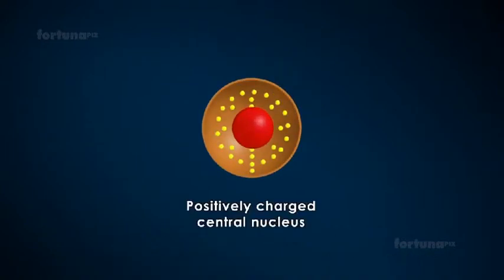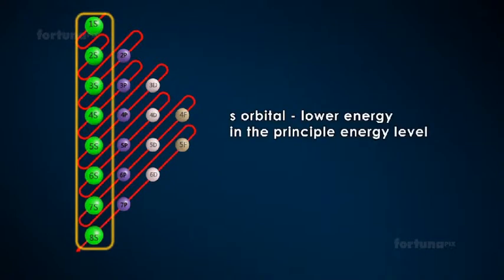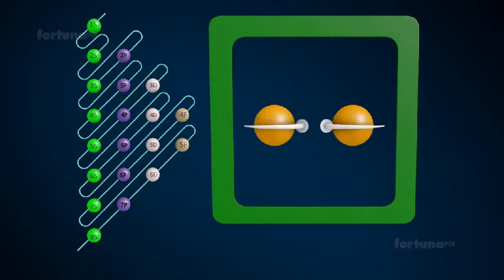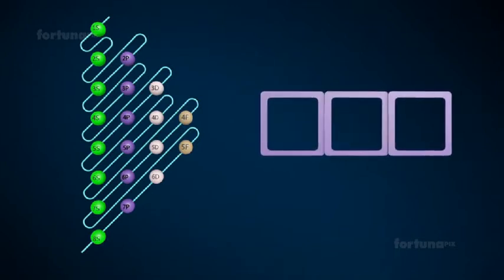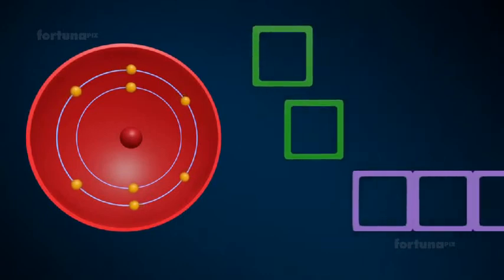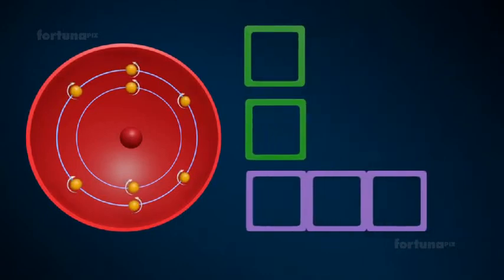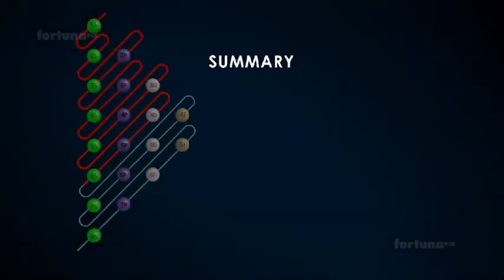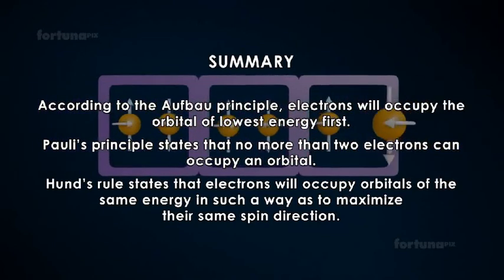Class 11 Classification of elements and periodicity in properties part 1.1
HERE WE WILL LARN ABOUT THE ELECTRONIC CONFIRGURATION OF ELEMENTS AND THE TRICK TO DO THE CONFIGURATION